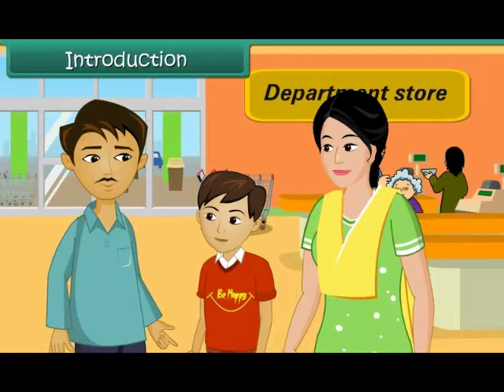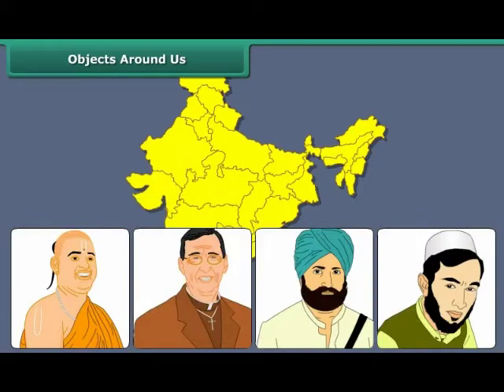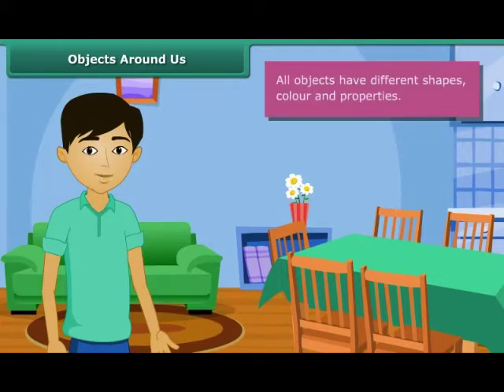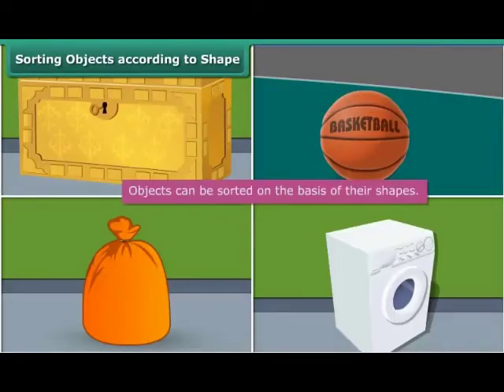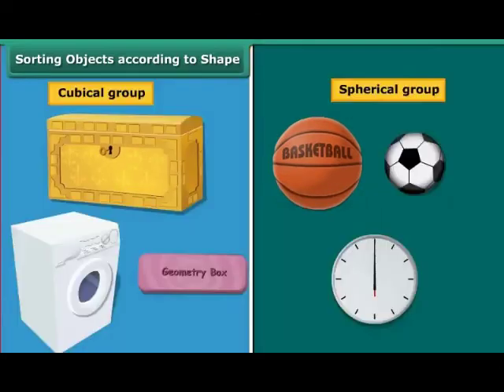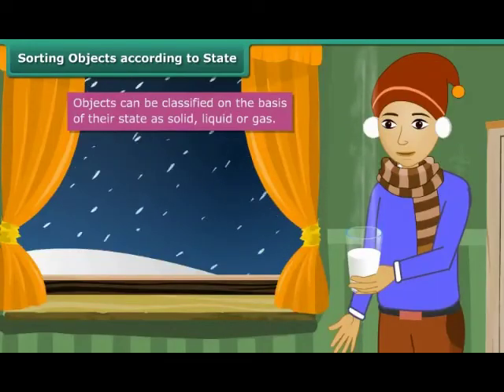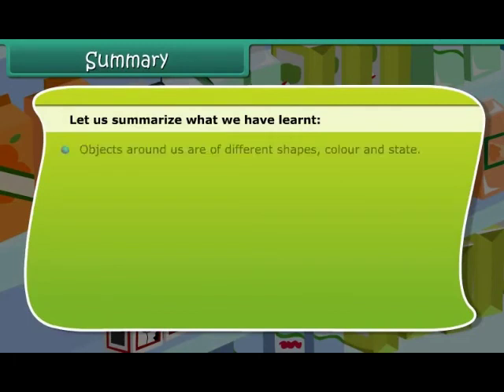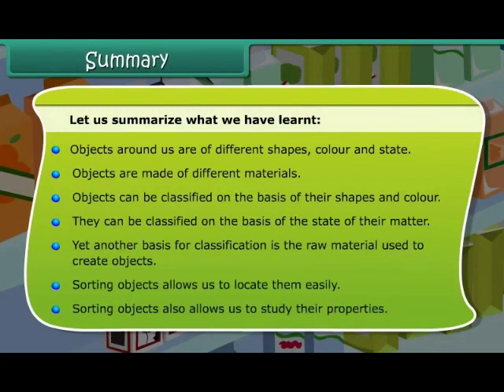Sorting Materials into Groups |Class 6 | Science | English